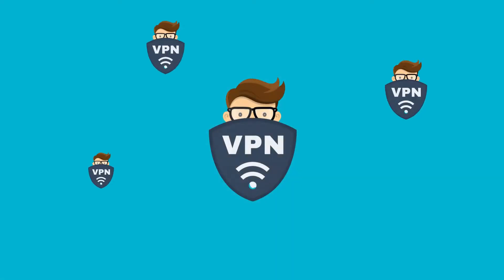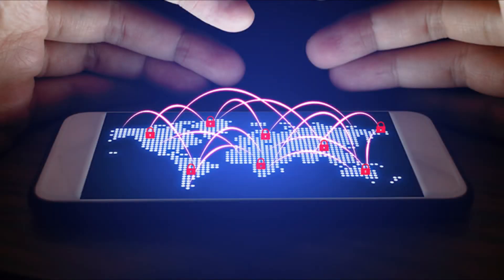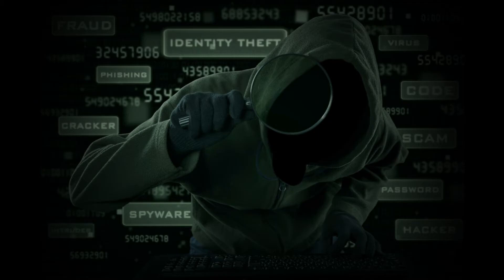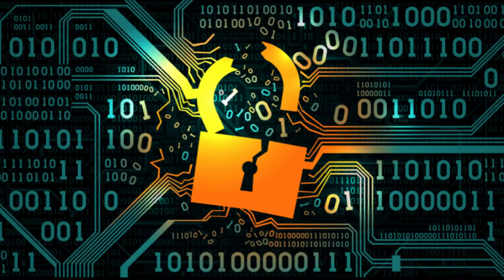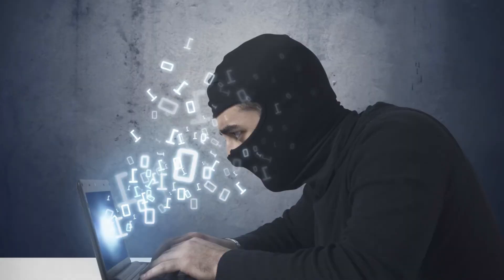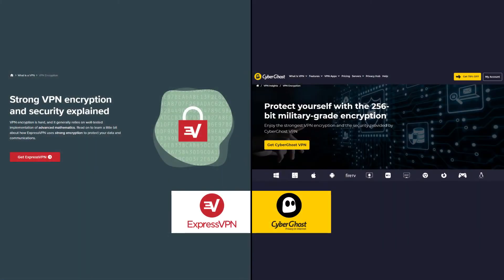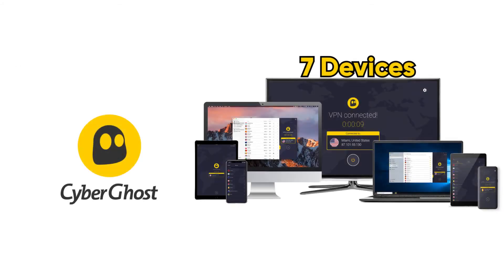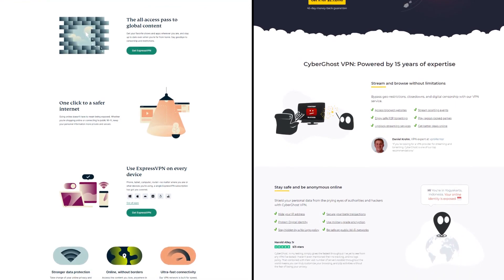Can a VPN Be Hacked? 🔥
Let's explore if a VPN can be hacked. The short answer is 'yes it can', just as with about any cybersecurity product, and so what I found is that all VPNs are not created equal.

So can a VPN be hacked? Well, the short answer is yes, it can, just as with about any cybersecurity product, and so what I found is that all VPNs are not created equal. So top providers like express or cyberghost, which I'll include links to in the description below, they use advanced security features that would take years or millions of dollars to hack. And on the other hand, there's other services, free VPN would be an example of this, where they actually sell your data for revenue. And they're intentionally exposing you to possibly malware or even fraud. So choosing the right VPN is important because it determines how much risk you're actually being exposed to. So what I want to do today is just explain a little bit more about how VPNs do get hacked, give you some tips to help you choose a secure service, and ultimately, make sure you're making the best decision possible for yourself. So let's start off with the basics. You know, a simple explanation of how VPN encryption and redirection actually works. So first, your VPN uses encryption to scramble your data into unreadable code. So then, to decipher it, you need the correct key. Otherwise, it will just look like a string of random letters and numbers, and symbols and so forth. So then it redirects your inner internet traffic to a remote VPN server to bypass your internet service provider and mask your IP address. Your real IP address is what I'll call it. So the best VPN is, again, something like express or cyberghost, they're going to erase records of the data that pass through their servers, like your real IP address, or your browsing history, and so forth. And so what this will do is it will keep you anonymous and secure from your real ISP from hackers and others trying to harm you or take advantage or promote fraud or malware, and so forth. So, without a VPN, basically, everything you're doing online is totally explode exposed, even if you're in incognito mode. So since your traffic isn't encrypted or redirected through a secure server, your ISP and anyone else can log in and sell your data. If third parties acquire your real IP address, they can actually find your location and browsing history. And this is a big concern, especially in countries that don't have net neutrality. And so just something to be aware, be aware of, you know, the idea that there's cyber criminals out there that do want and will try to find this information about you if they can. So there's five weak points hackers target when it comes to VPNs. The first is they want to break the VPN encryption. And so while it might be a bigger risk with low quality services, most cyber criminals Don't try to break the encryption used by higher quality VPNs because it's too time consuming, expensive. It's just too difficult. And so it's actually estimated that even the US National Security Agency would need 100 million dollars in over a year to try and hack one encryption key of A top VPN. Again, something like Express VPN or cyberghost. However, not all VPNs use the same encryption standards for example, d s and blowfish encryption are older and maybe less secure.